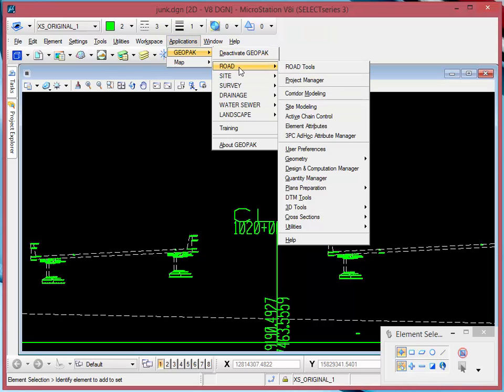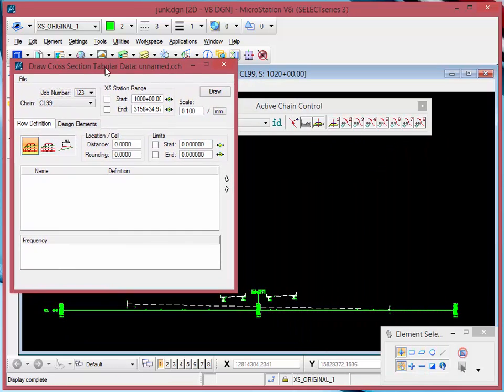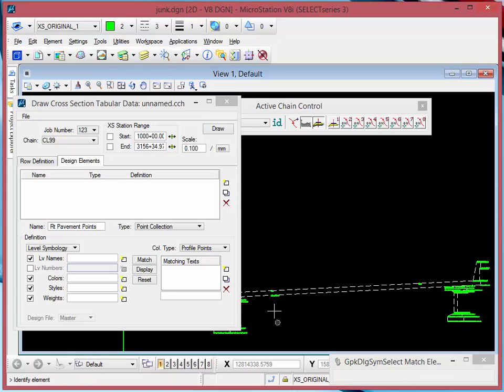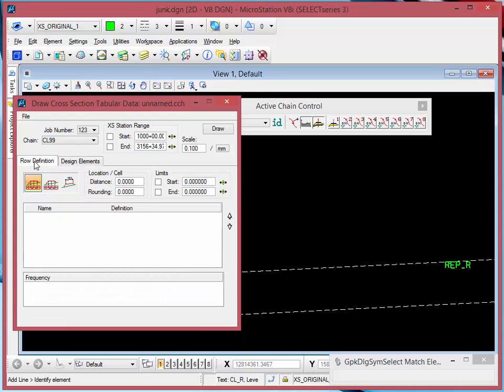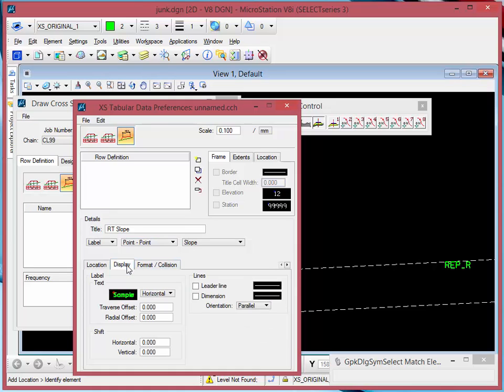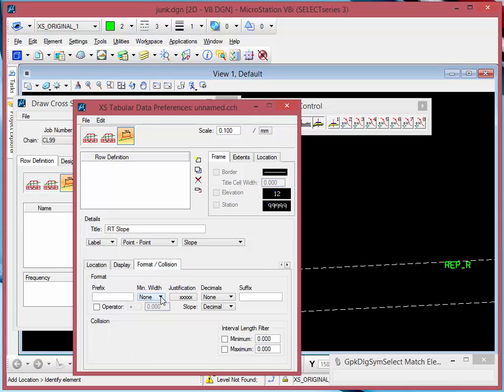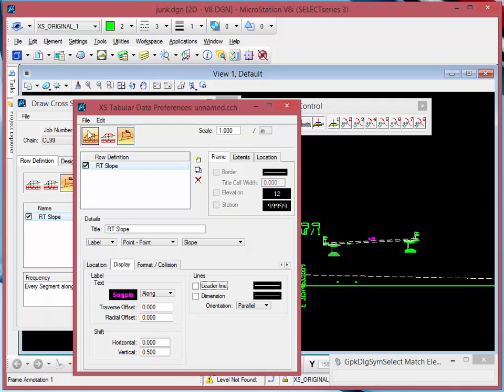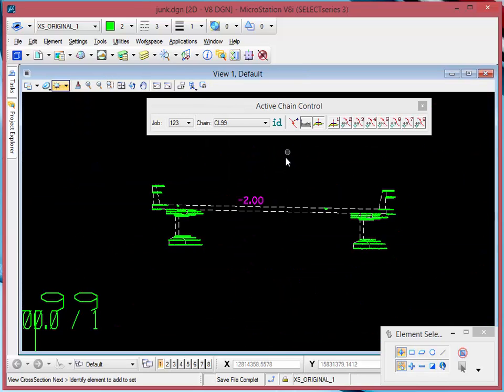Draw Cross Section Tabular Data - Label Cross Sections